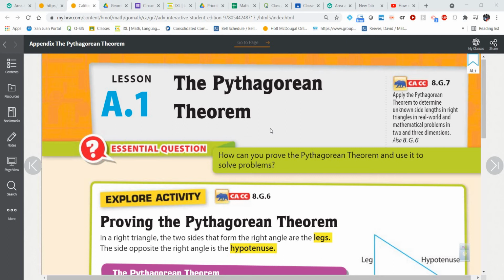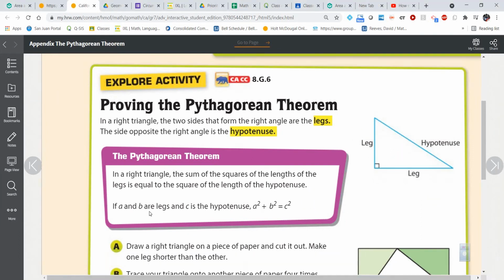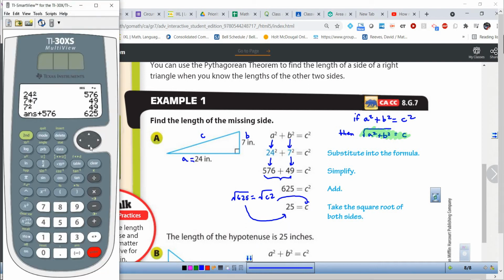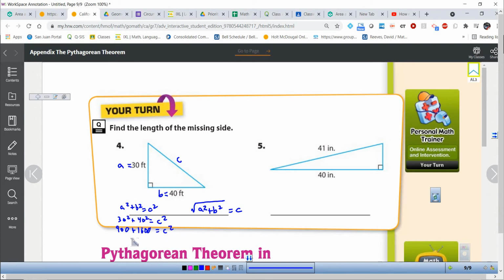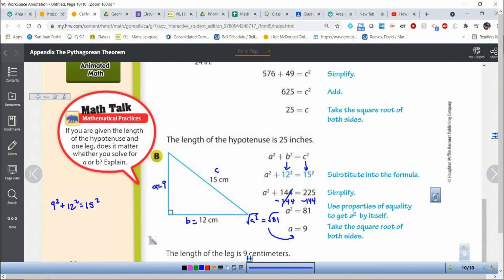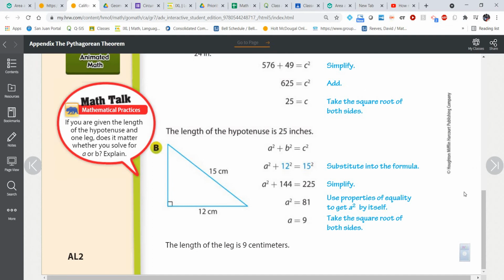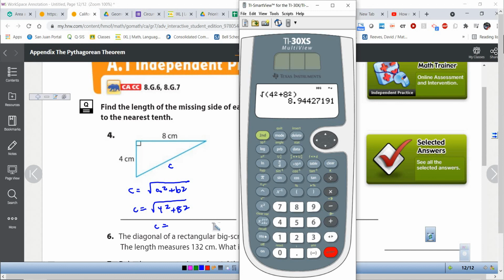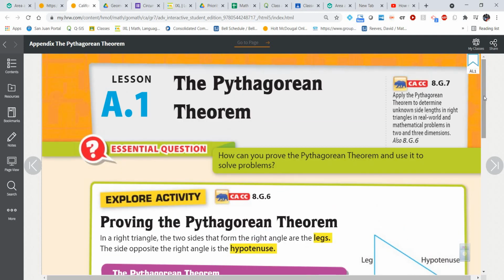Introduction to the Pythagorean Theorem